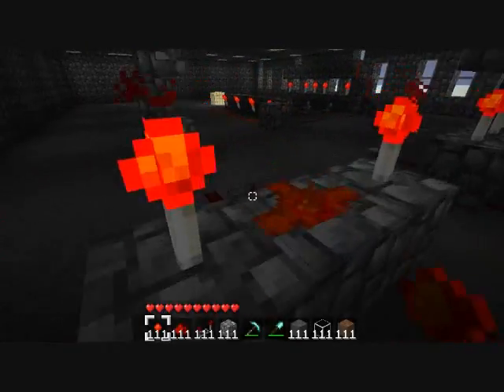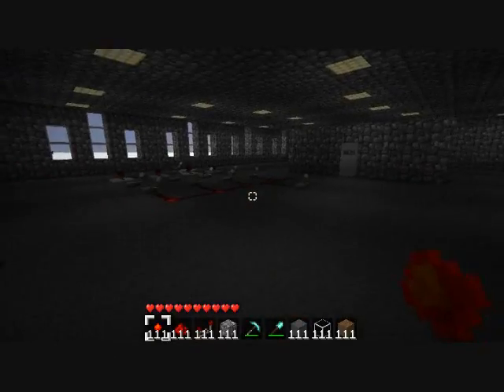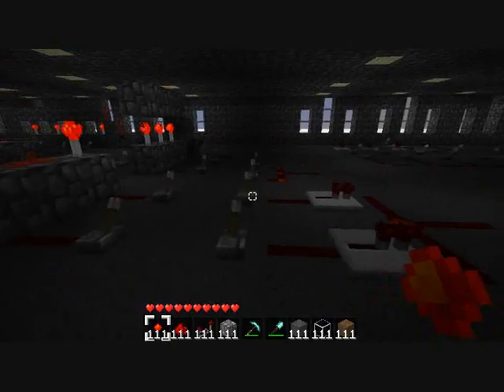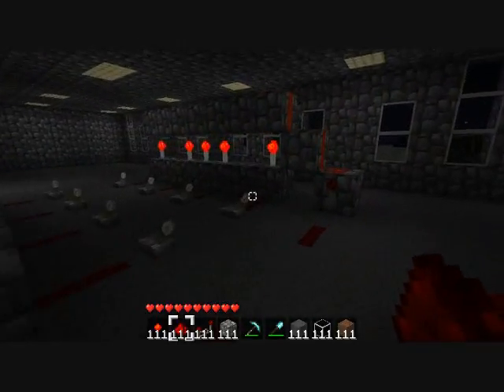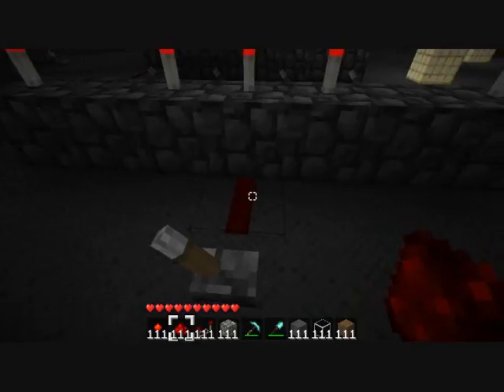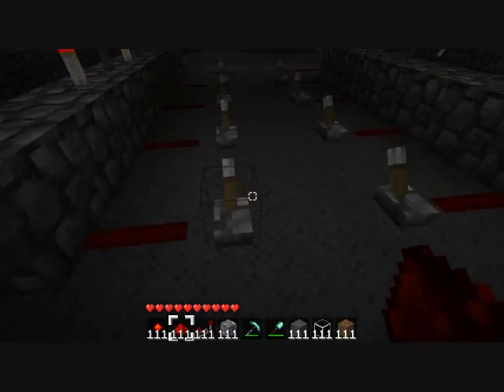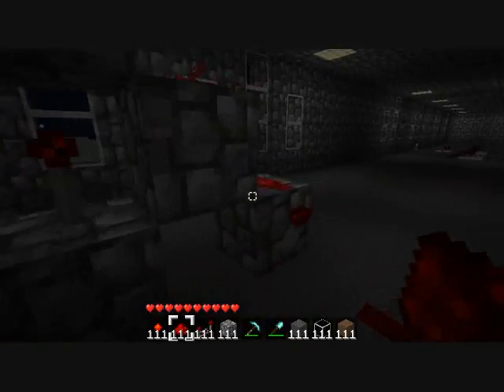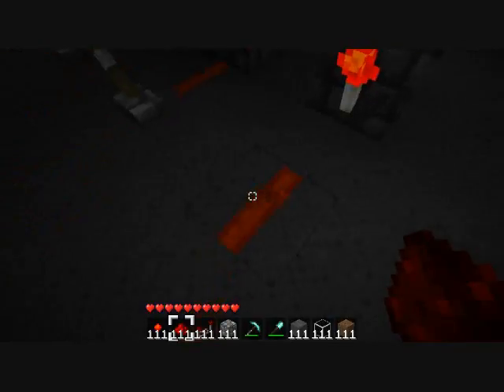Redstone 1O1 - This And/Or That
A basic introduction to and and or gates.  You may want to pause or watch a few times, I cover some big concepts pretty fast.